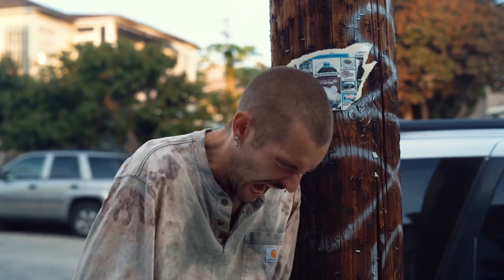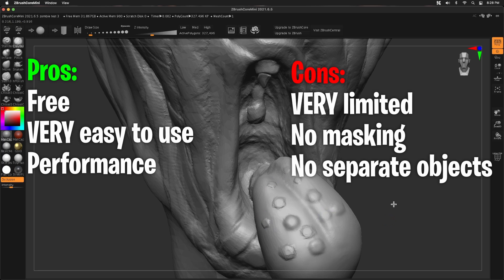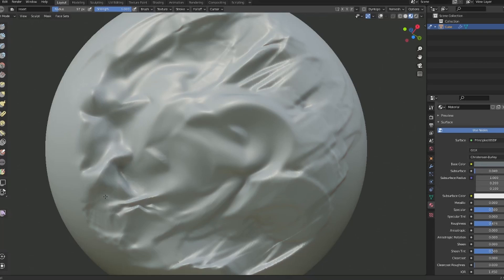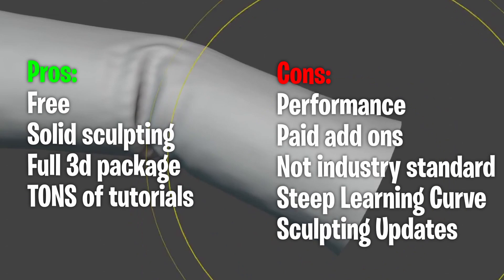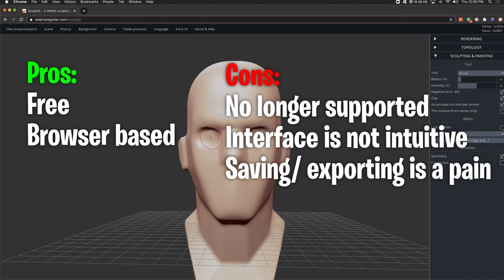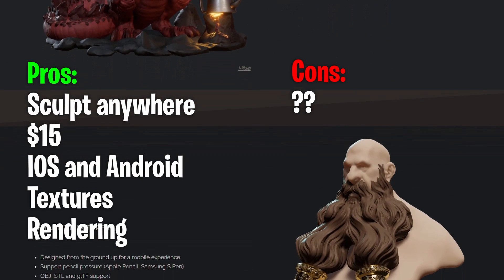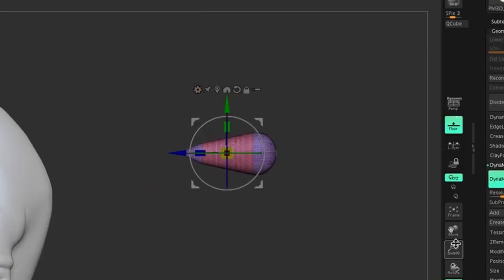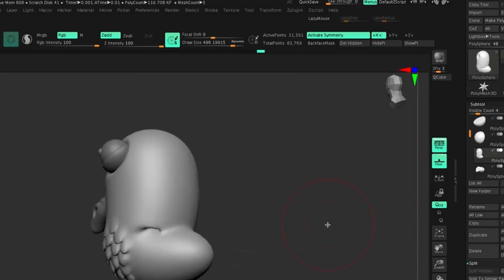The Best Sculpting Options in 2023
There are SO many options for sculpting... Which ones did I miss? (I intentionally left out VR... it's still too novel)